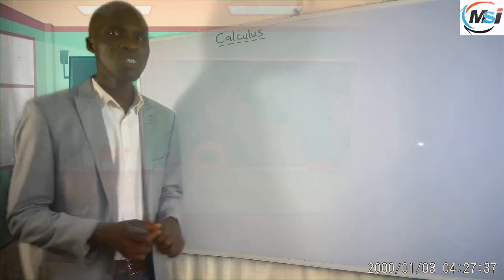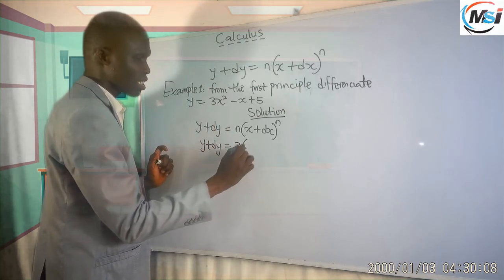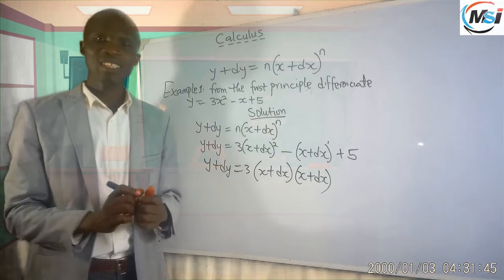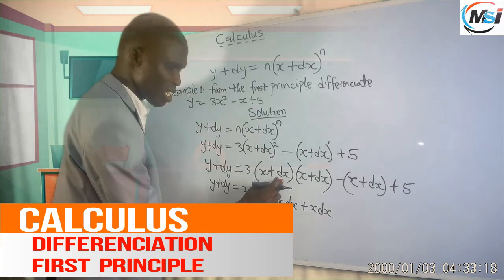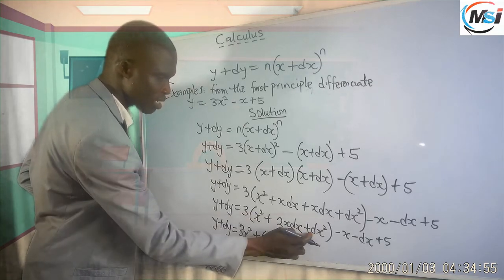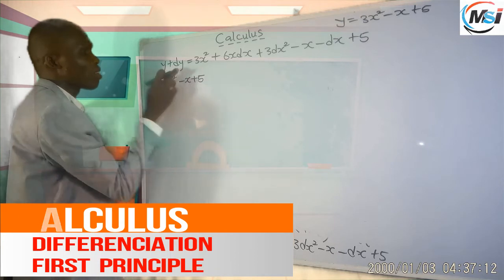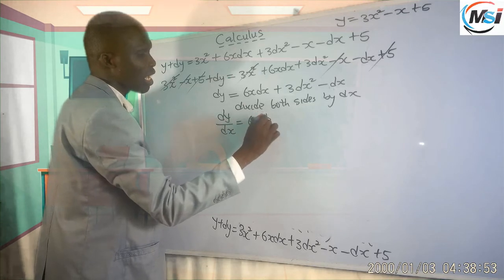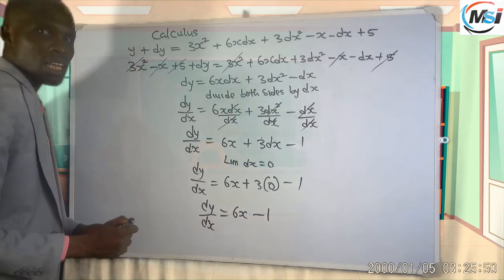Calculus Differentiation FIRST PINCIPLE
we wish you all the best in your exams.